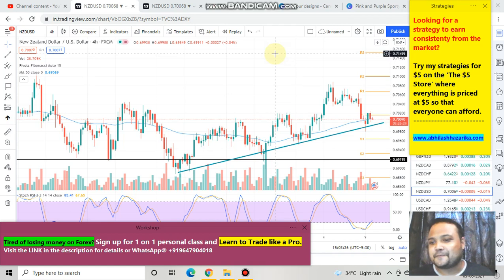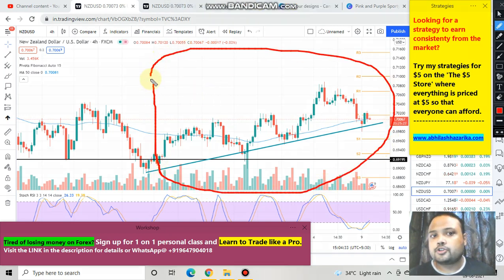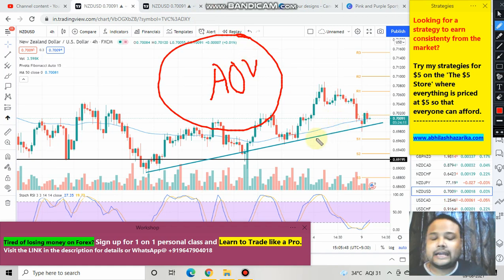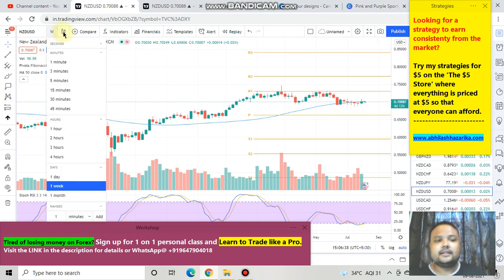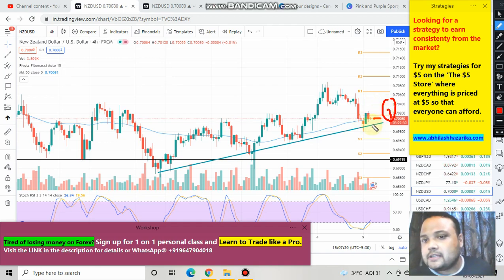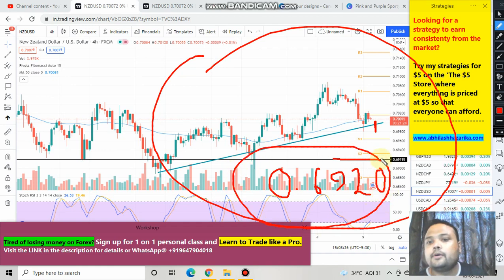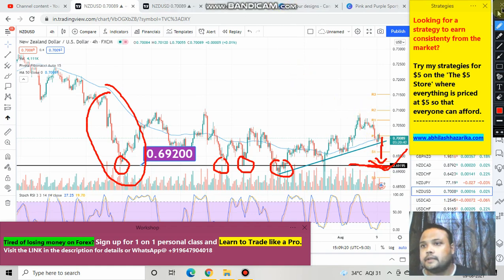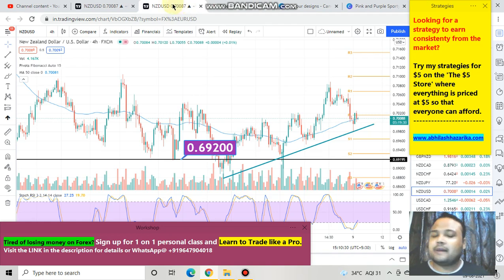NZDUSD Strategy today 9-10 AUG | NZD USD Analysis Today 9-10 AUG | NZDUSD Forecast Today 9-10 AUG